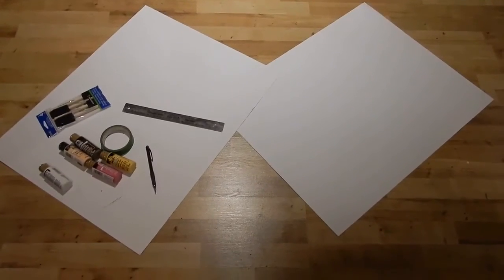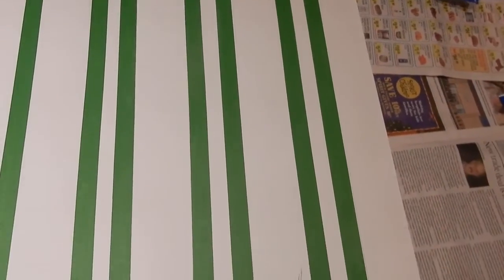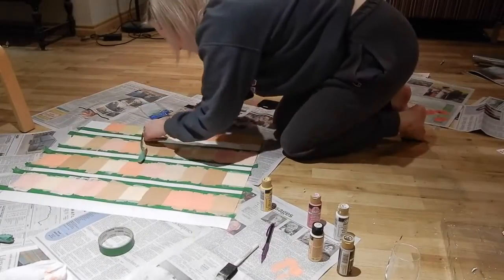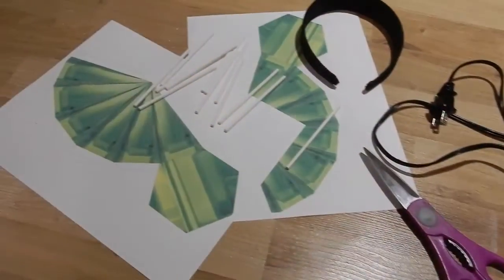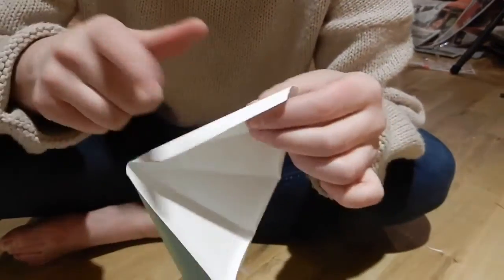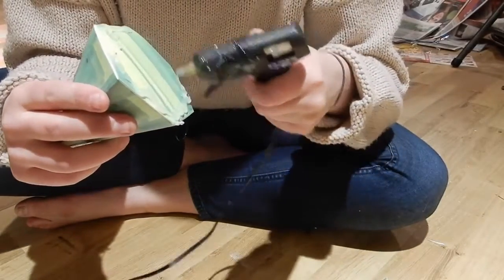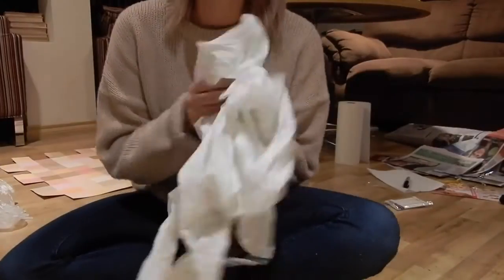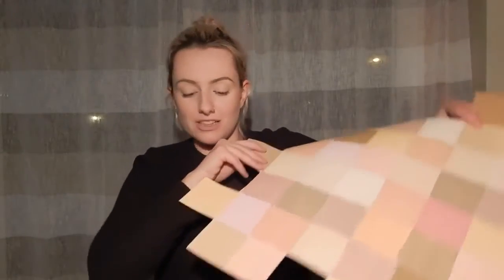DIY NAKED | CENSORED SIM COSTUME TUTORIAL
Hey everyone!! This year I am going as a naked / censored Sim for Halloween, and I am going to show you all how to make it!!

It was super easy to make, and only took about 1 ½ hour (minus dry time)

The supplies all together were around $15, and everything came from Wal-Mart, except the headband, which I got from Ardene’s!!

I used four different colours of acrylic paint to mix up the nude colours for the pixels:
- Flesh toned
- Yellow
- Pink
- Brown
- White

Other supplies I needed were:
- Paint brushes
- Hot glue gun
- Cardstock
- Coloured printer
- Painters tape
- Poster boards
- Headband
- Cake pop stick